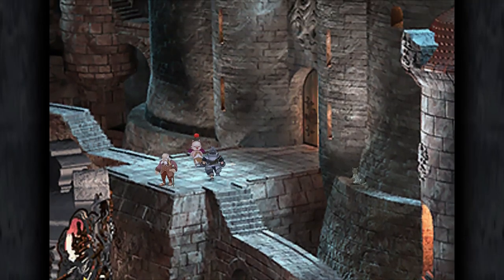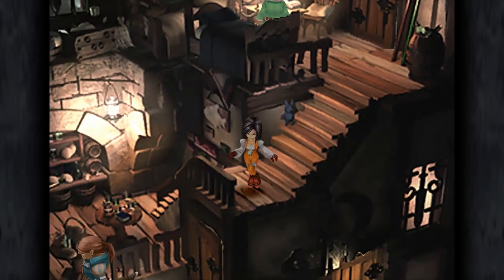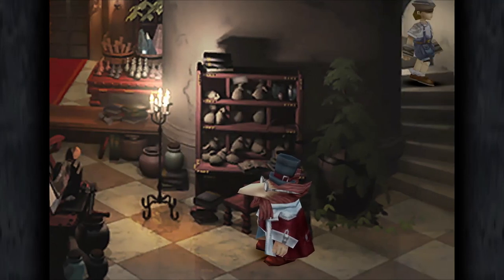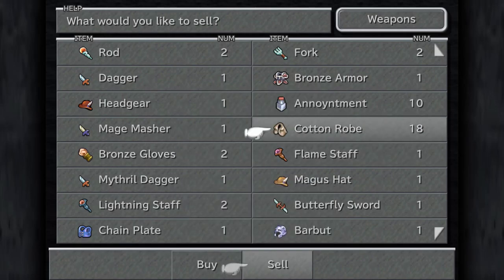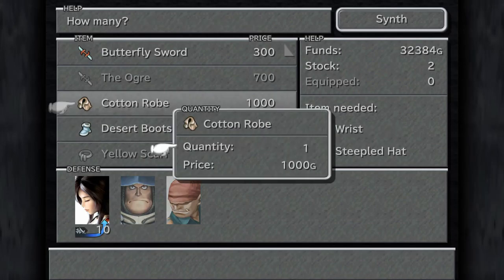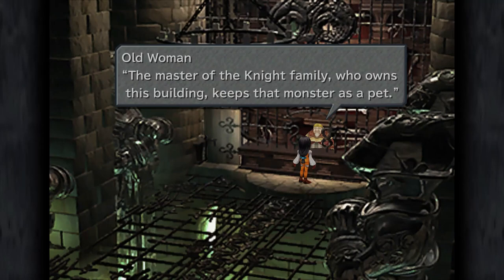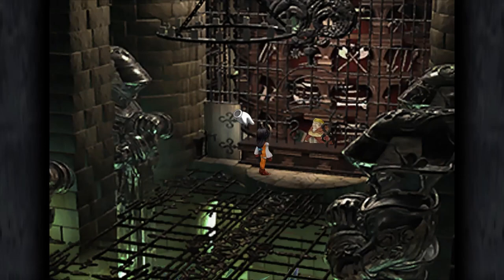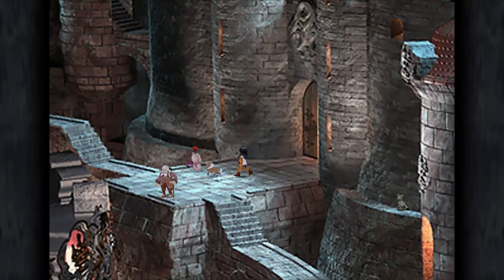Final Fantasy 9 Remastered | Walkthrough | Episode 24 Monster Fight Griffin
This is a detailed walkthrough for Final Fantasy 9 Remastered.